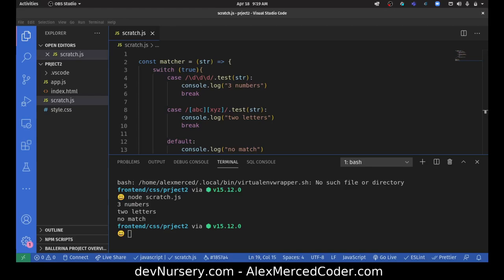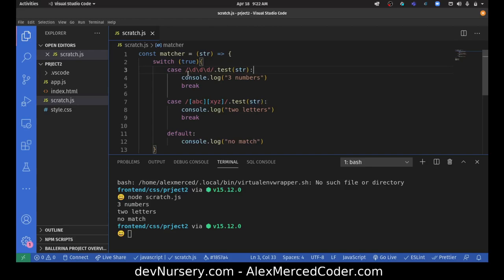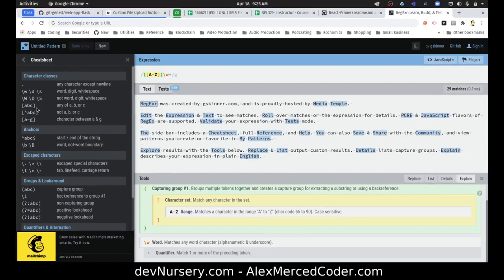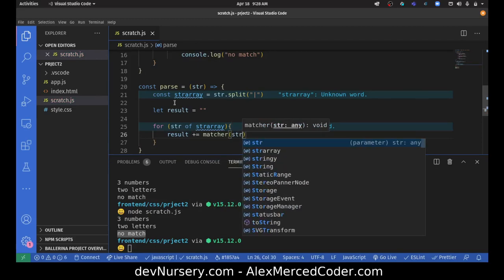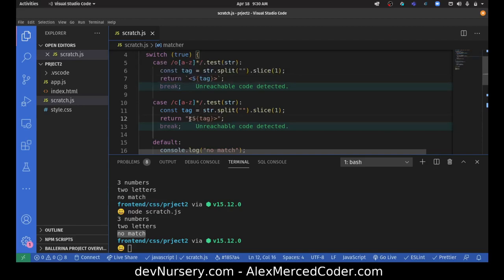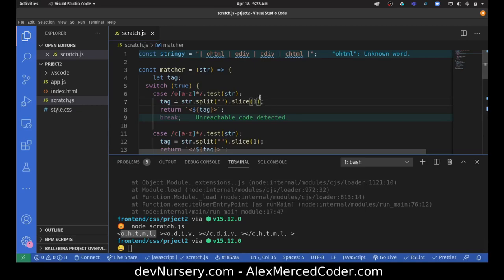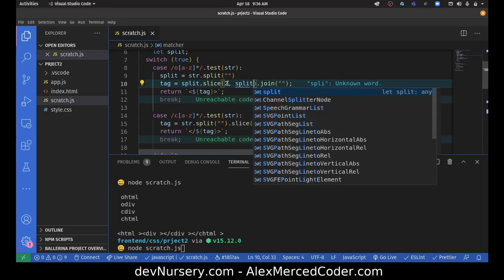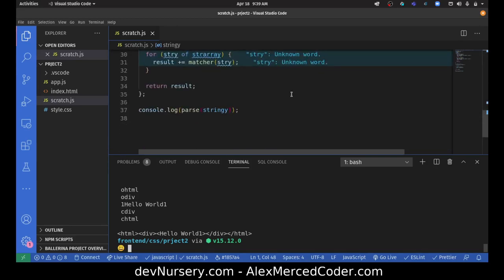AM Coder - How to Pattern Matching in Javascript using RegEx & Switch Statements